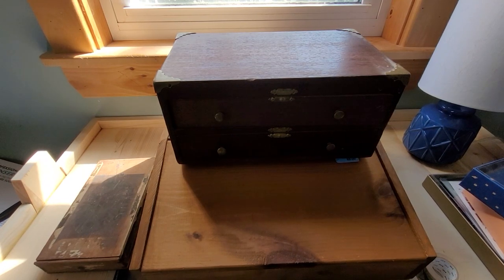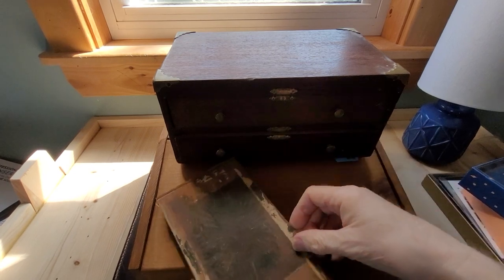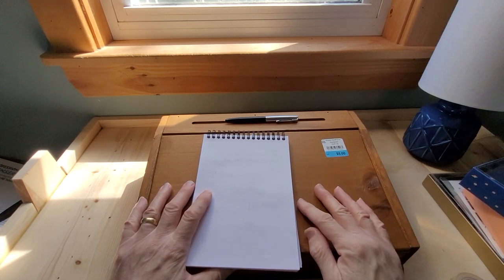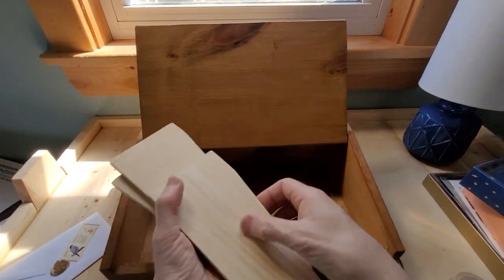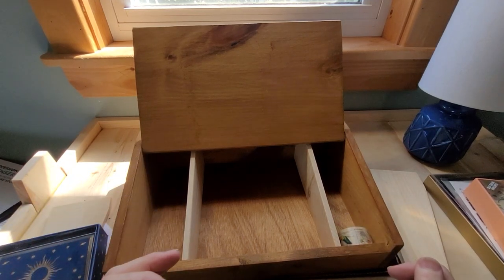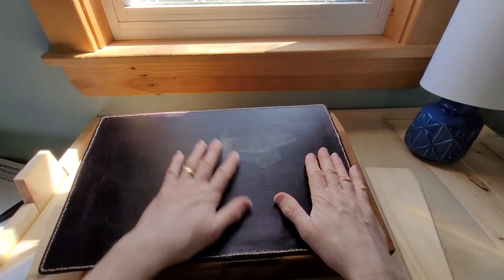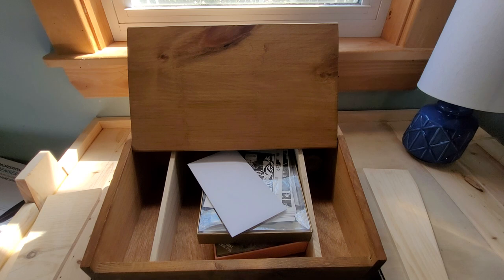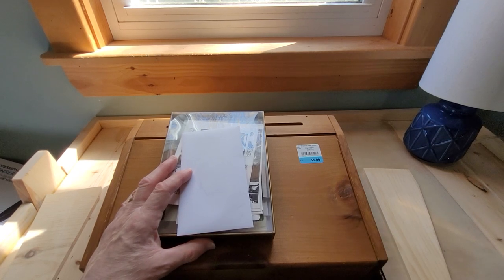Thrift store writing box for fountain pens.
I love thrift store finds and I was happy to find this writing box. My plan is to make it better with a few modifications.